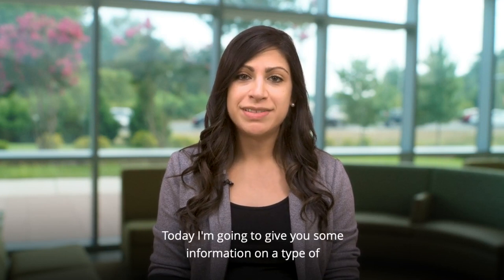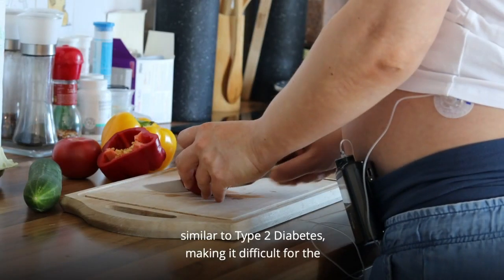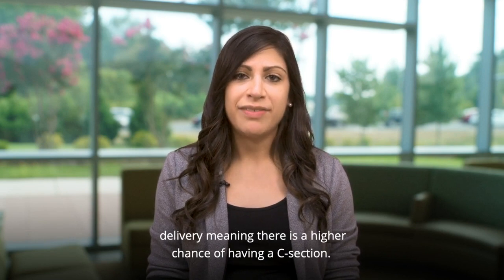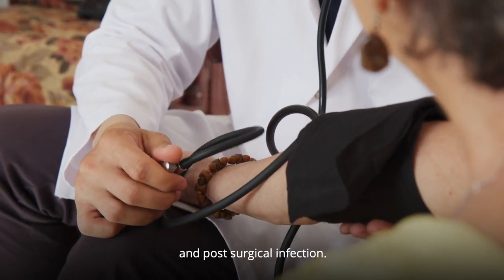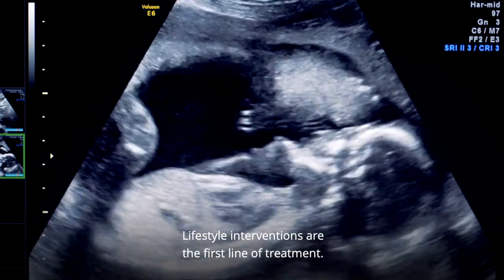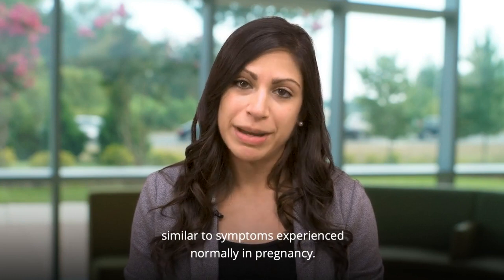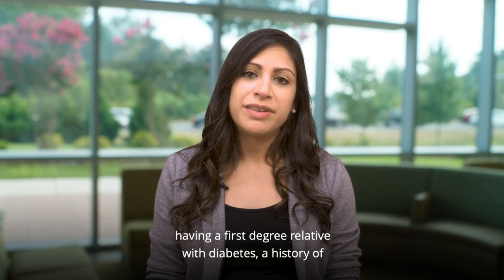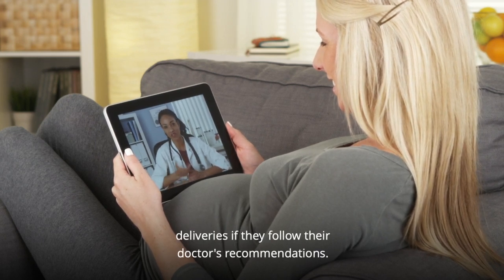Nutrition Series #3 - Gestational Diabetes